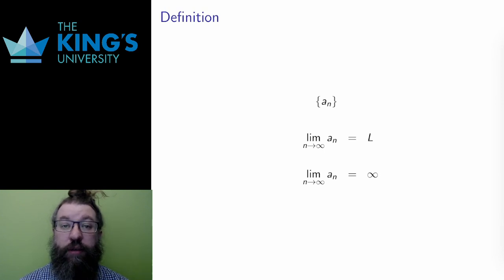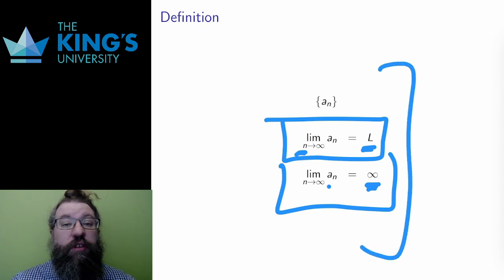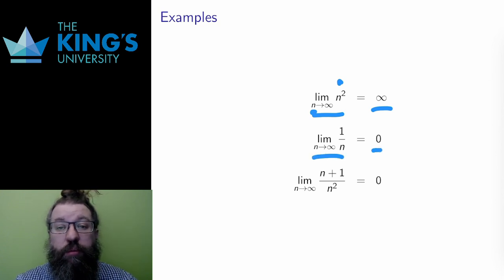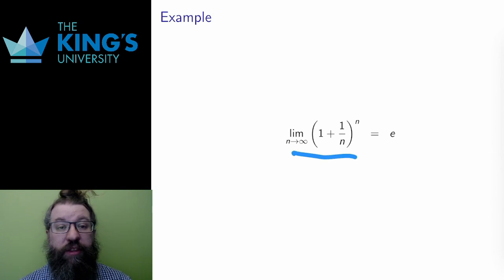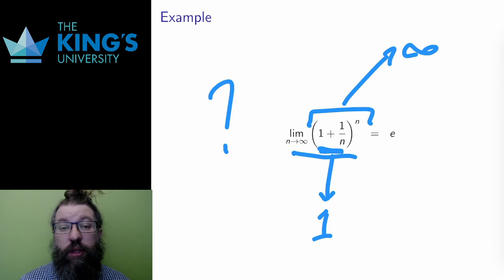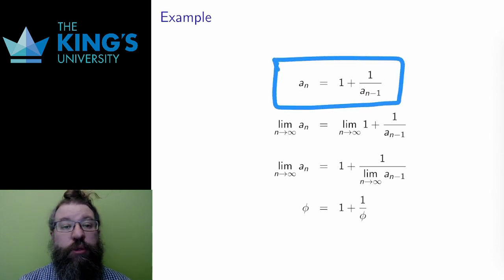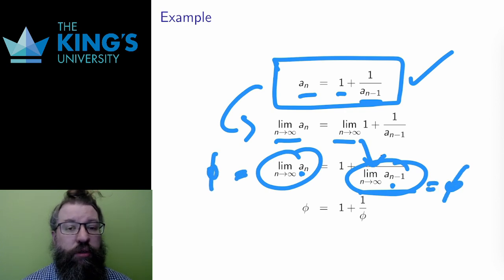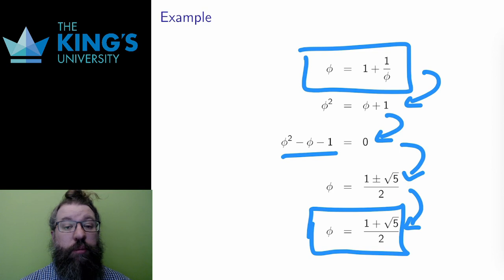Math 205 Week 9 Video 2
Limits of Infinite Sequences